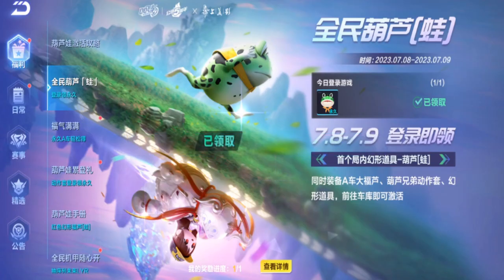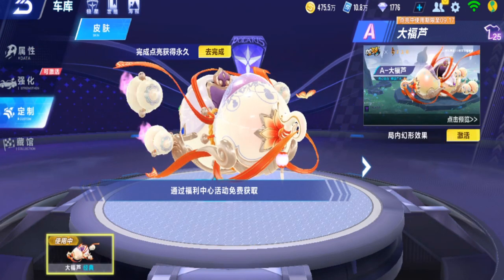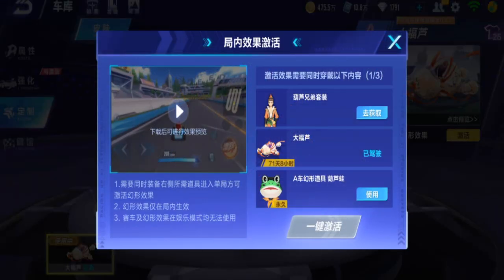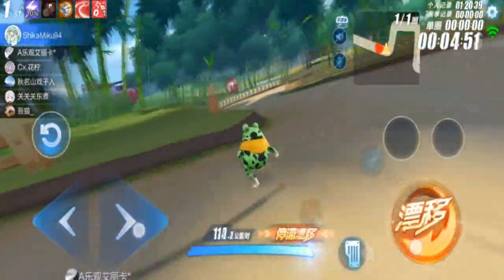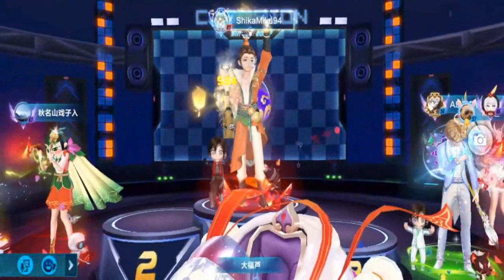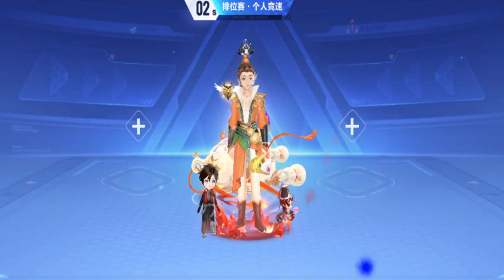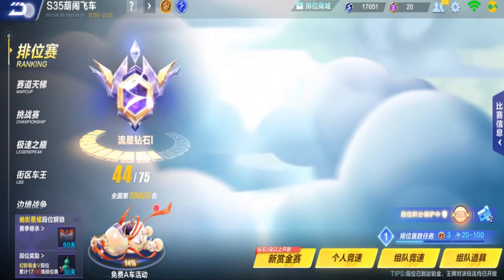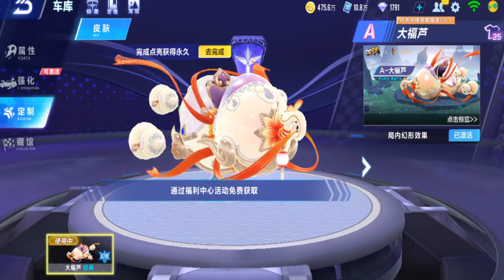How To Play As Frog - LIMITED TIME ONLY 【QQ Speed Mobile】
this frog thing is FREE and is available only till 9 July. Make sure to claim it fast.

Play as a frog in race XD

(Shoutouts) Thank you for joining my membership:
Songs: Fluffing A Duck, At The Game, Hidden Agenda, Jaunty Gumption, Sneaky Snitch, So Lit, Pixel Peeker Polka, Educated Man